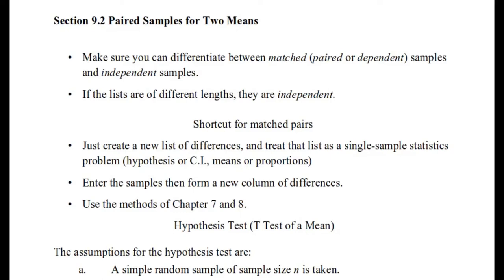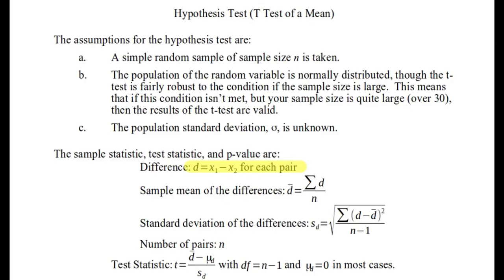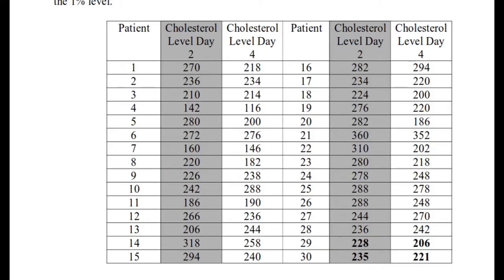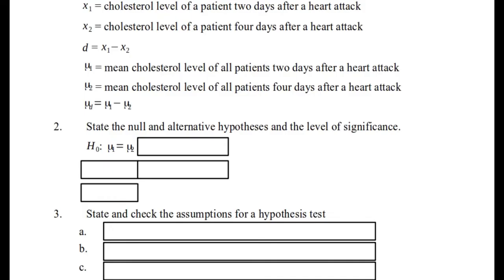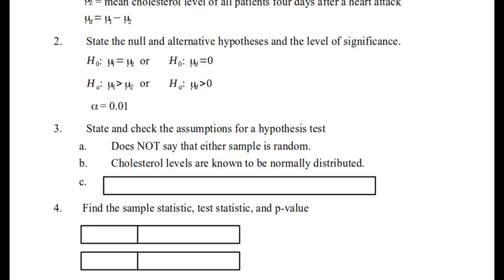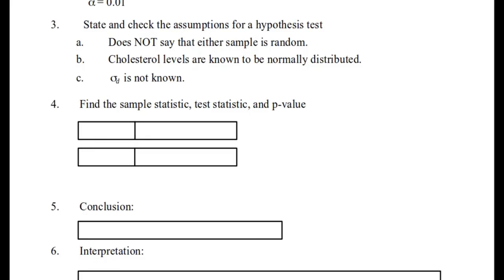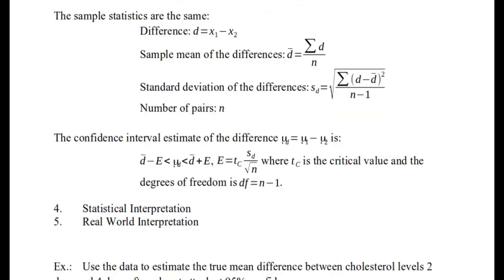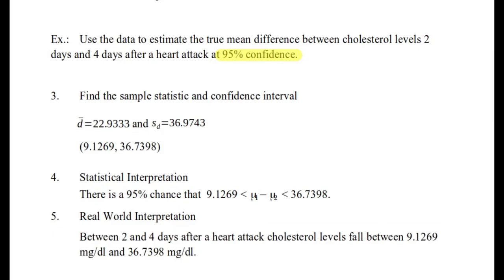S300 Ch9 2 NEW